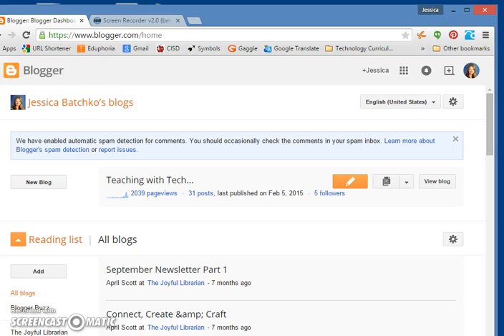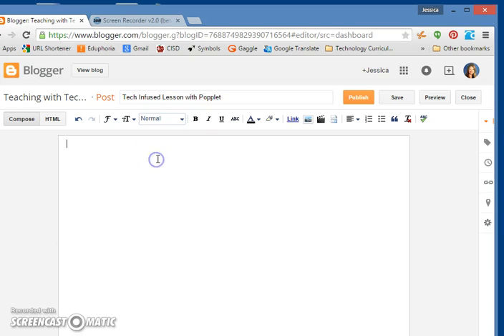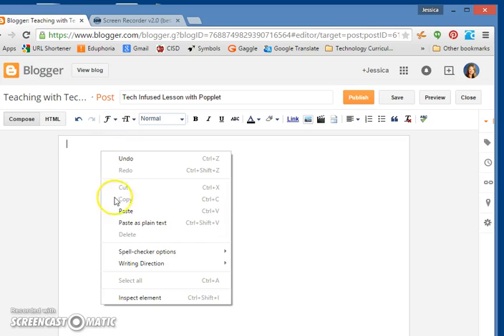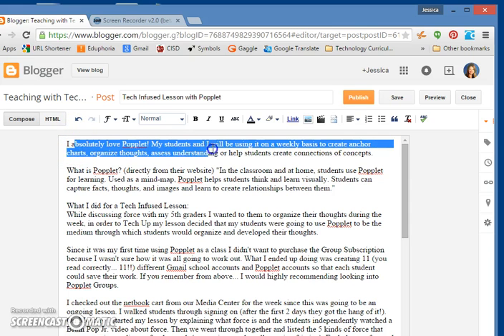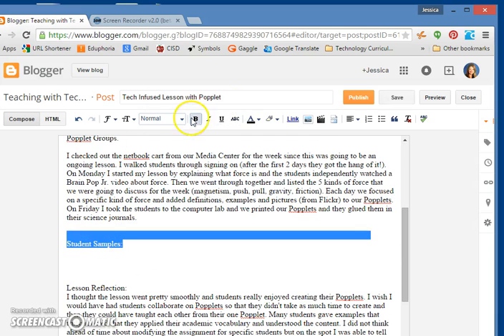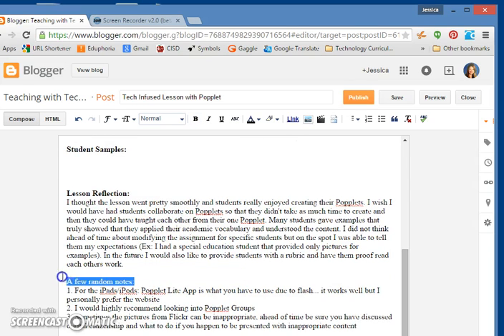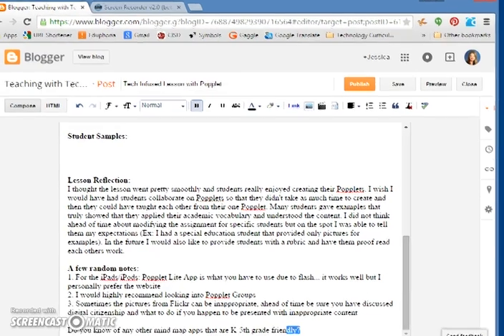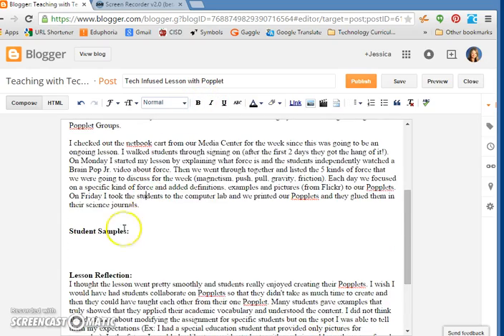Writing a Blog Post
Castleberry ISD
Online Professional Development
Learning To Blog